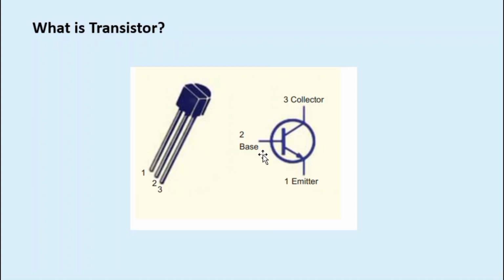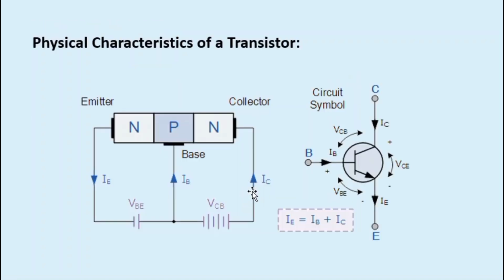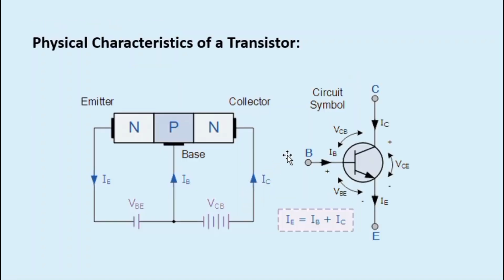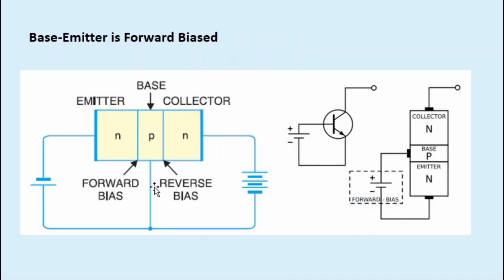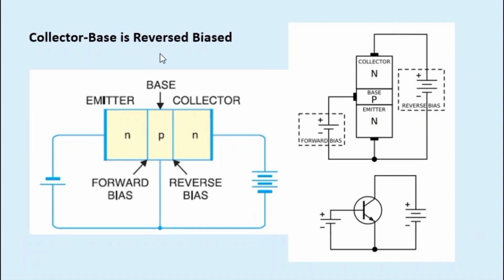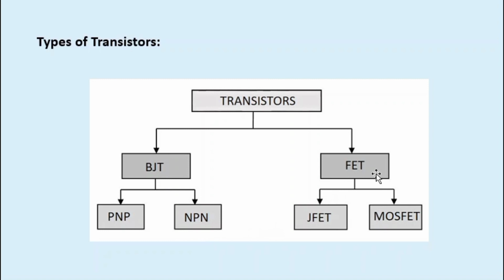ECD Lecture 01 | Introduction to Transistors | how transistor works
Welcome to "Teach Ed", your ultimate destination for learning, teaching, and studying.
In this video, we will start a new course "Electronic Circuit and Devices " and learn about Transistors.
Our channel is dedicated to providing valuable educational content to help you grow in your personal and academic life. Join us as we explore a variety of subjects and expand our knowledge together.